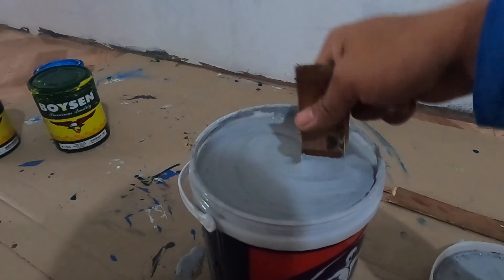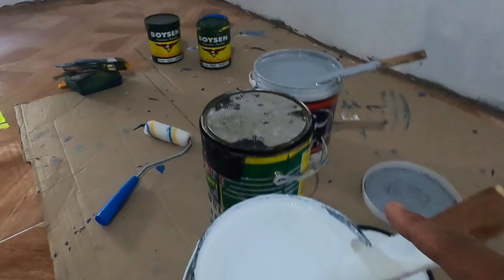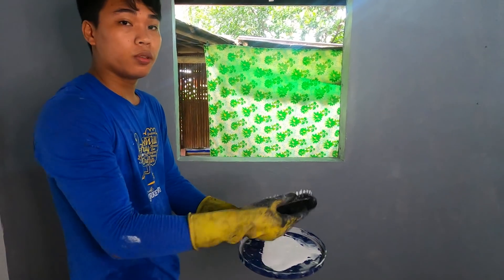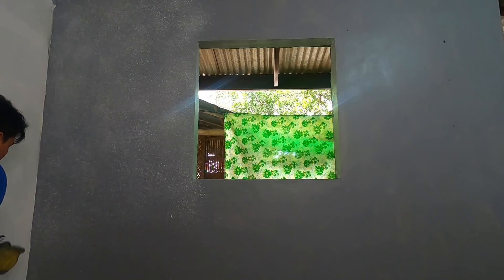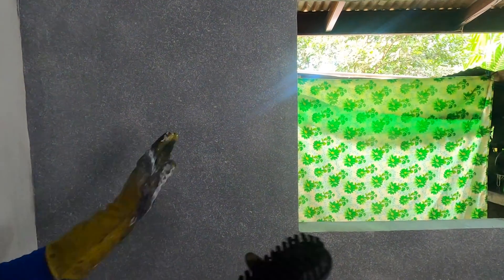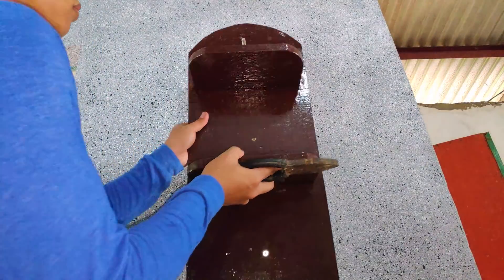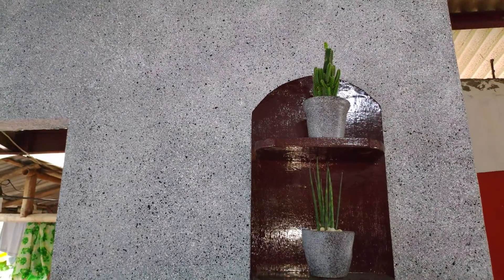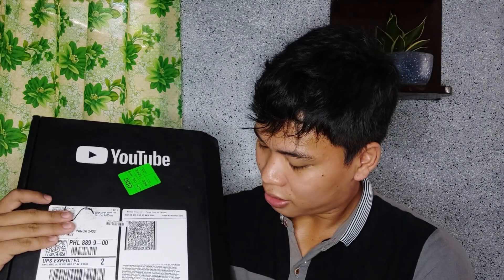D.I.Y_PEBBLE WASH TEXTURE DESIGN IN WALL _ISA SA PINAKA MAGANDA, SA PINAKA MADALING PARAAN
MATERIALS NEEDED:
LATEX NATURAL GREY
LATEX WHITE
LATEX BLACK
BRUSH
ROLLER BRUSH/BRUSH
GLOVES